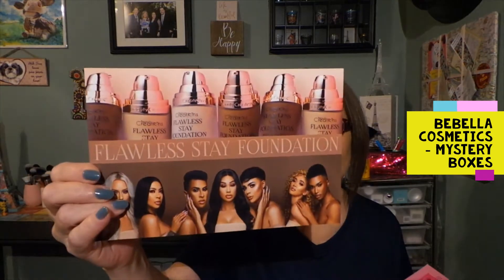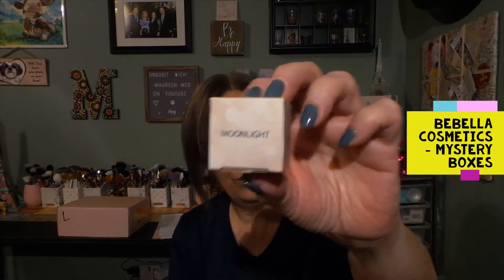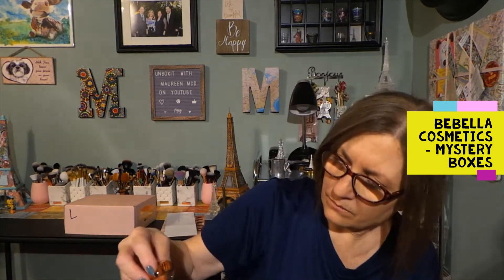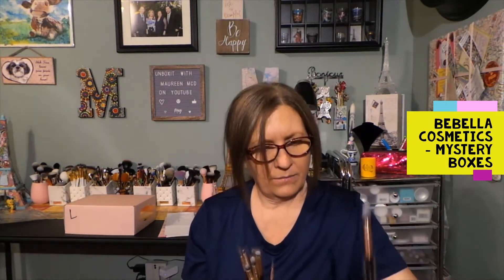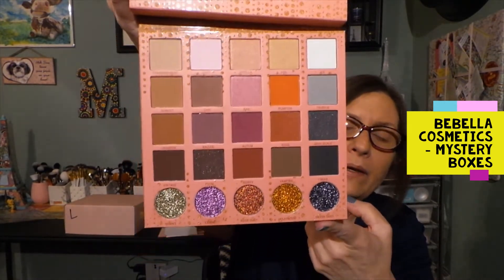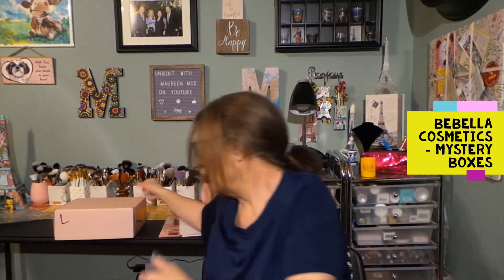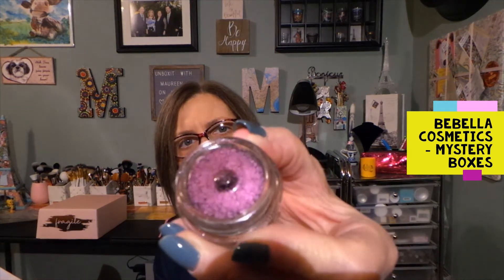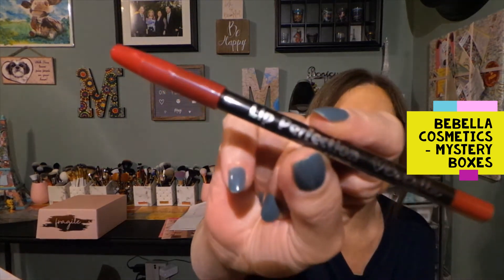BeBella Cosmetics - Mystery Boxes (Big and Little) - May 2020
BeBella Cosmetics mystery boxes - big and little for May 2020.  These boxes were purchased on the Beauty Creations website.

⏲Time Stamps⏲
0:00 Intro
0:24 Welcome to the video
1: 00 Unboxing of the big mystery box
9:23 Unboxing of the little mystery box
15:01 Photo's of all the products
15:20 Outro

Big Mystery Box contents:  Box price is $45.00
1.  Lashes in Naughty $11.99
2.  Brush set - 13 pcs.- gold dream set $25.00
3.  Pro Palette - basic browns $27.99
4.  Diamond glow dusters - 4 pots - $4.99 each

Box value is $84.94

Little Mystery Box contents:  Box price is $25.00
1.  Palette - Silent Night $27.99
2.  Eye brow pencil $2.99
3.  Eye shadow pot $4.99
4.  Eyeliner - white $2.99
5.  Lip liners - 2 liners received $2.99 each
6.  Mermaid Blush $7.99

Box value is $52.93

I think these boxes are fantastic.  Receiving the palettes and brush set makes them such a great deal.  I am also very happy with both mystery boxes from Beauty Creations.  If you are able - head over to the websites and buy one for yourself!

BULLYMAKE BOX:

Give your friends $5 off the first month. Get $5 off the next month when they shop with your link.

Camera:  Samsung Galaxy EK-GC110 Camera
External microphone:  Pro Lavalier lapel mic
Editing:  Microsoft video editor
Thumbnails:  Photo editor 10